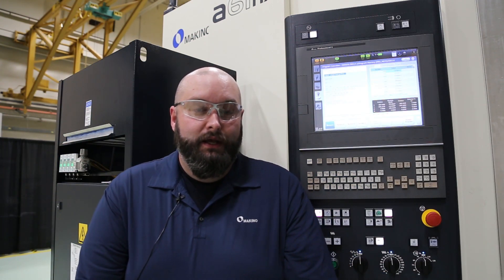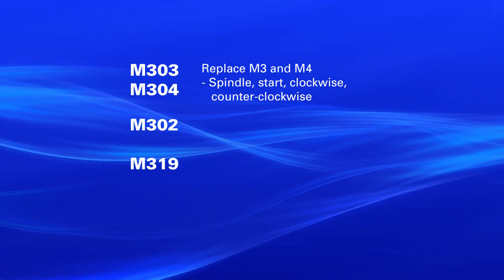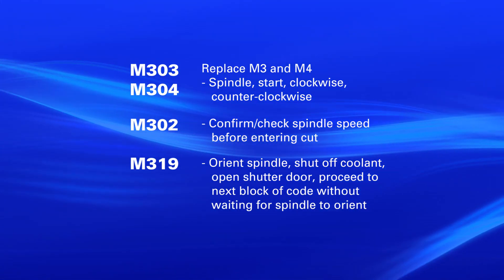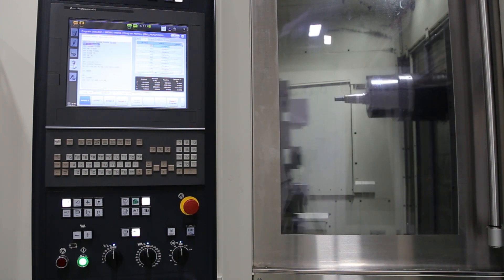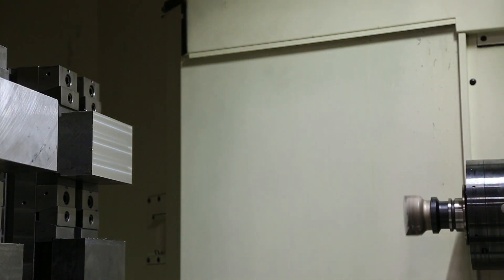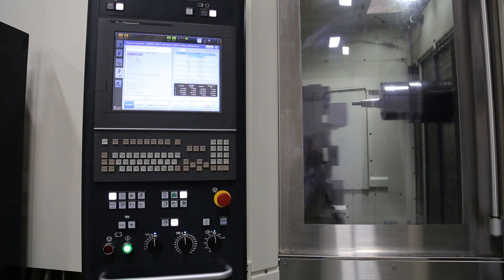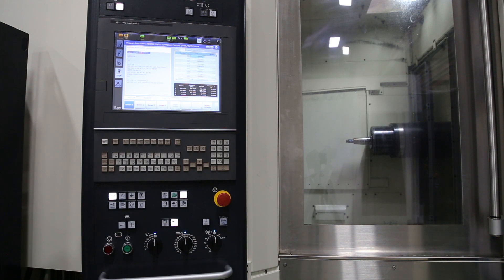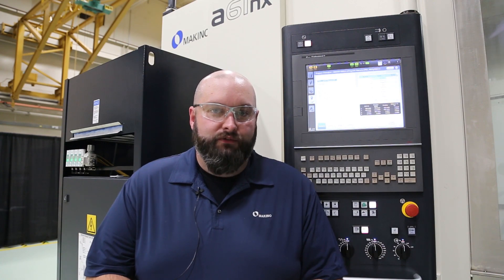Tech Tip: Cycle Time Saving M Codes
Learn how to check spindle speed, orient the spindle, shut off coolant and other time saving actions.